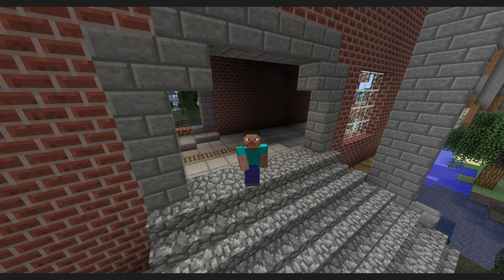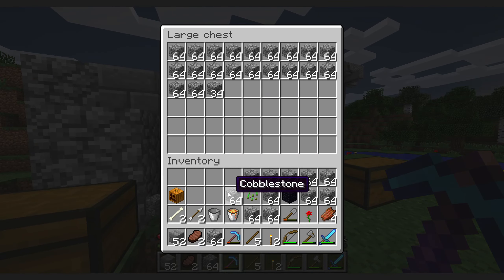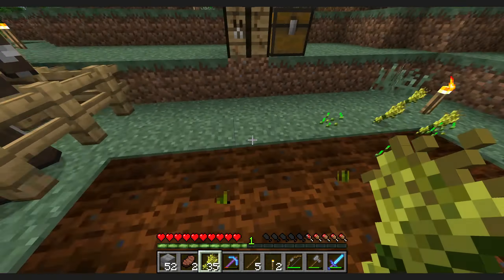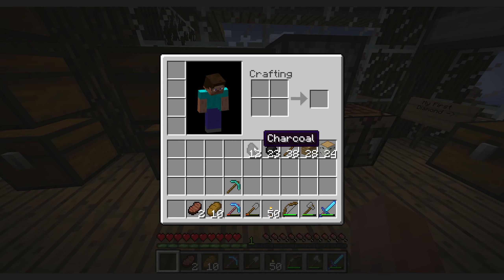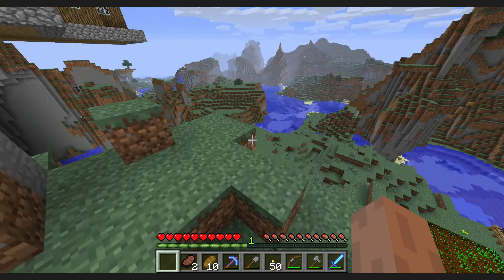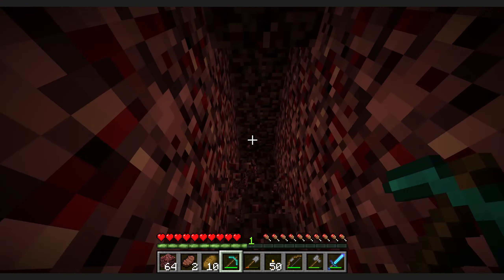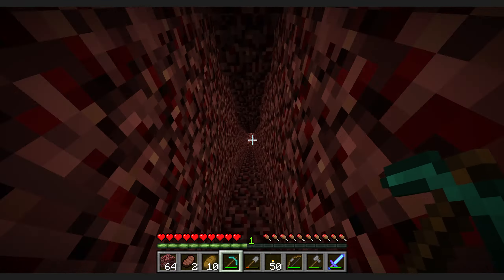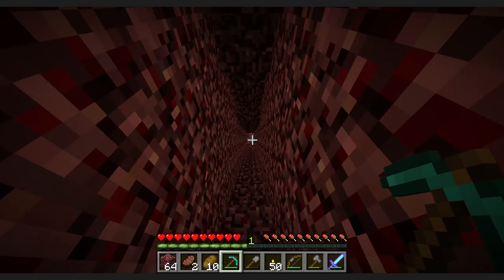Minecraft #126 - Paranoia in the Nether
The great cave hunt begins!!! 5000 blocks away.